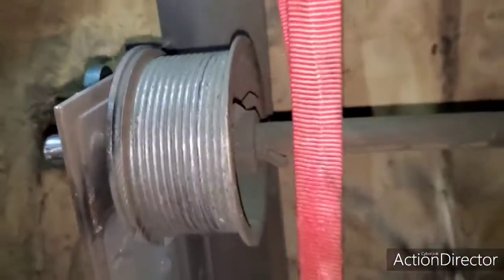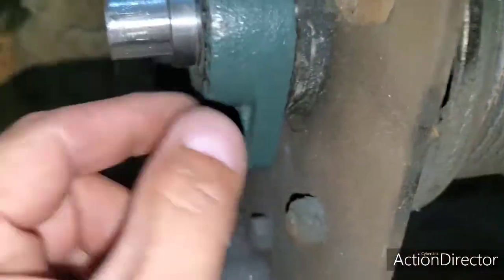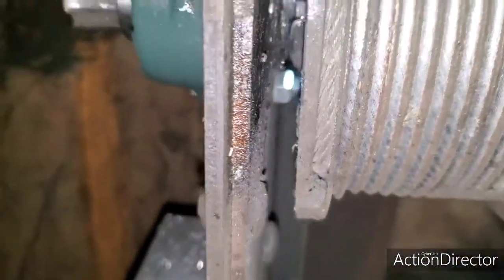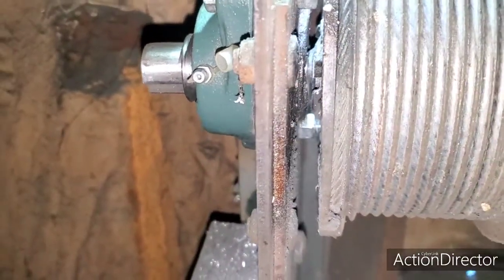End Bearing Plate Gone!! How to temp Fix.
Don't try this at home kids I'm what they call a expert lol. Anyways just remember you can fix anything with the will power deep down inside you. It's there just believe.

Dave Dubson
Affordable Door & Gate LLC